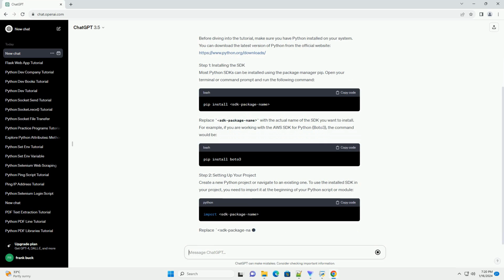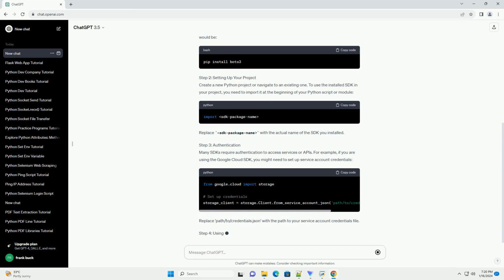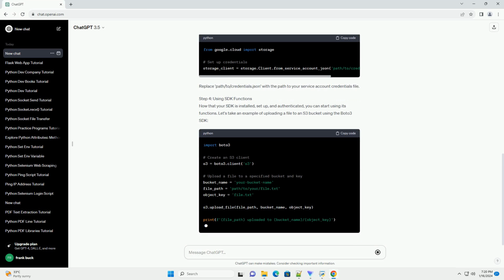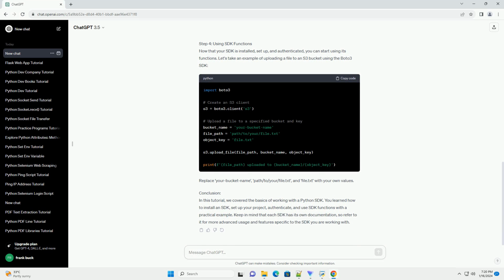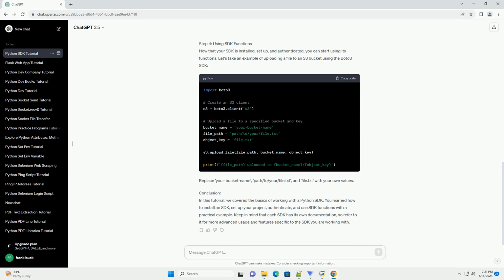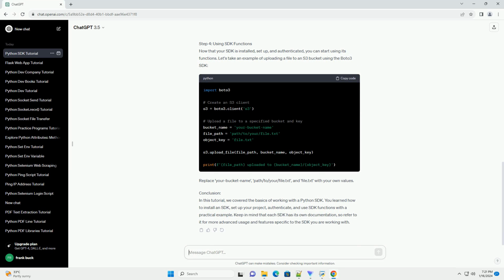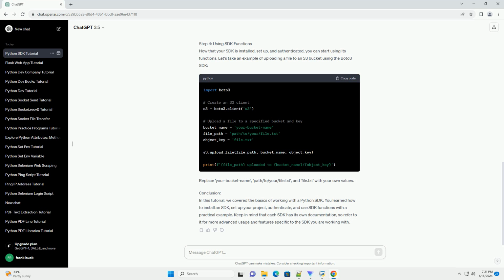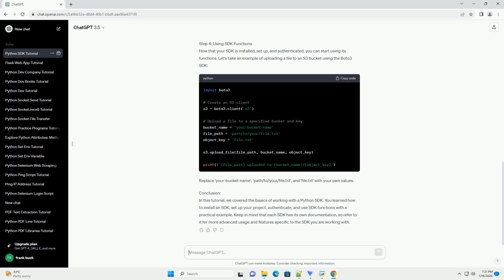python software development kit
title: getting started with python software development kit (sdk)
introduction:
python software development kit (sdk) is a collection of tools, libraries, and documentation that simplifies and streamlines the process of developing python applications. in this tutorial, we will explore the basics of using a python sdk, with a focus on practical examples.
prerequisites:
before diving into the tutorial, make sure you have python installed on your system. you can download the latest version of python from the official
step 1: installing the sdk
most python sdks can be installed using the package manager pip. open your terminal or command prompt and run the following command:
replace sdk-package-name with the actual name of the sdk you want to install. for example, if you are working with the aws sdk for python (boto3), the command would be:
step 2: setting up your project
create a new python project or navigate to an existing one. to use the installed sdk in your project, you need to import it at the beginning of your python script or module:
replace sdk-package-name with the actual name of the sdk you installed.
step 3: authentication
many sdks require authentication to access services or apis. for example, if you are using the google cloud sdk, you might need to set up service account credentials:
replace 'path/to/credentials.json' with the path to your service account credentials file.
step 4: using sdk functions
now that your sdk is installed, set up, and authenticated, you can start using its functions. let's take an example of uploading a file to an s3 bucket using the boto3 sdk:
replace 'your-bucket-name', 'path/to/your/file.txt', and 'file.txt' with your own values.
conclusion:
in this tutorial, we covered the basics of working with a python sdk. you learned how to install an sdk, set up your project, authenticate, and use sdk functions with a practical example. keep in mind that each sdk has its own documentation,  ...

Related videos on our channel:
python development
python development kit
python development best practices
python development environment mac
python development environment windows
python development on ipad
python development tools
python development jobs
python development on windows
python development environment
python kit
python kitap
python kitchens
python kite api
python kitap pdf
python kiteconnect
python kite
python kitne ghante sota hai